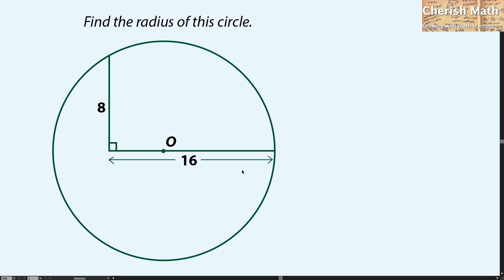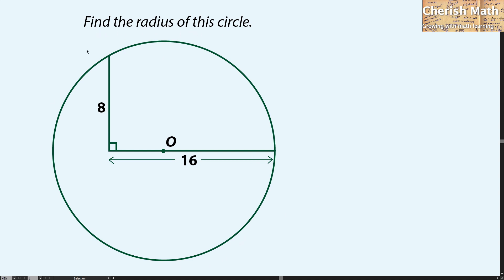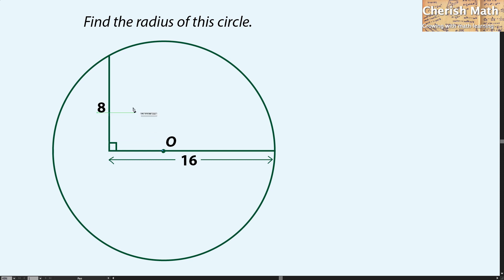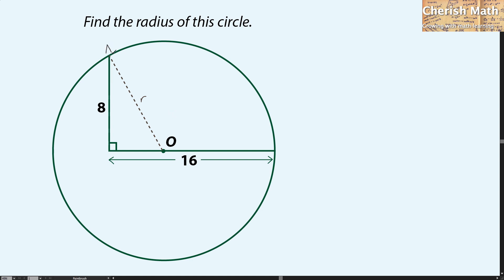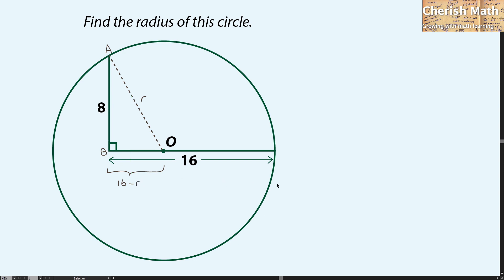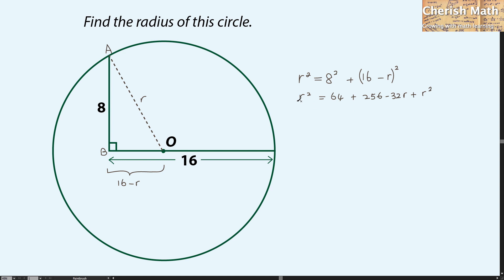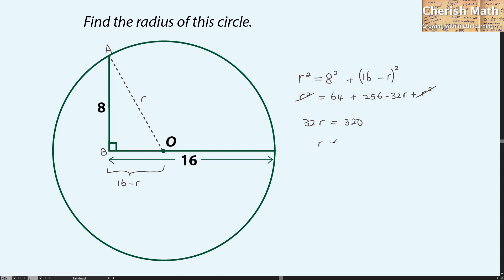Find the radius of this circle.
This geometry problem can be solved by using Pythagoras theorem only.